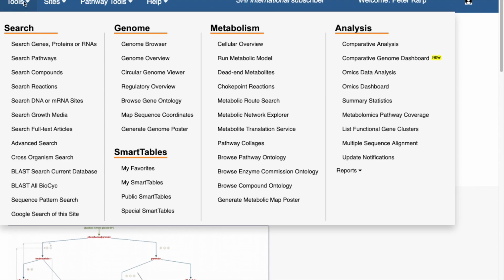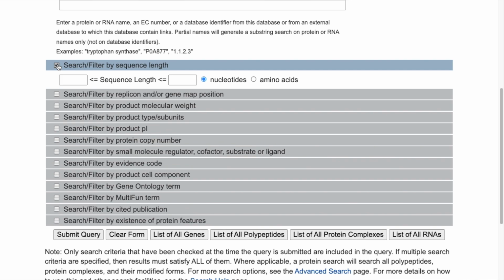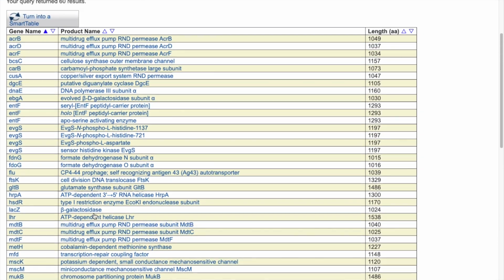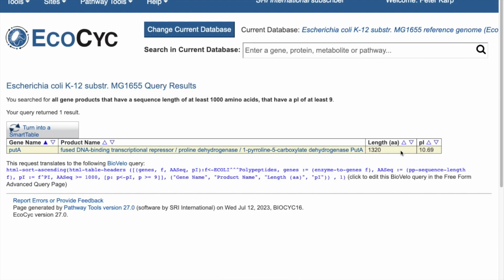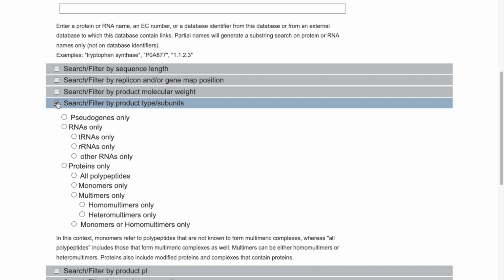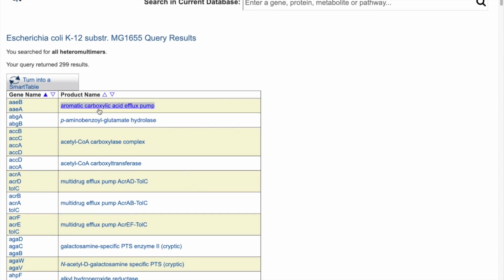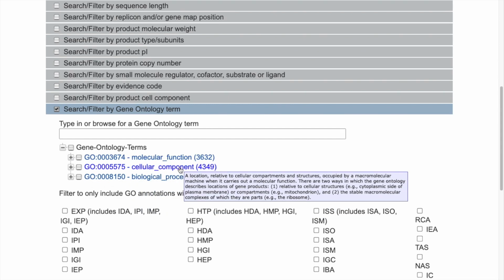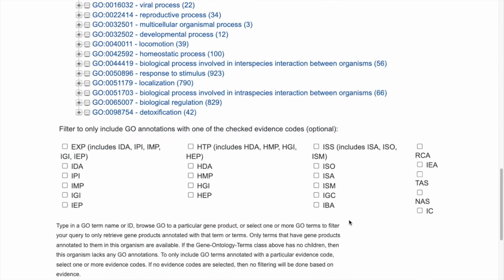Search for genes or proteins via multiple criteria